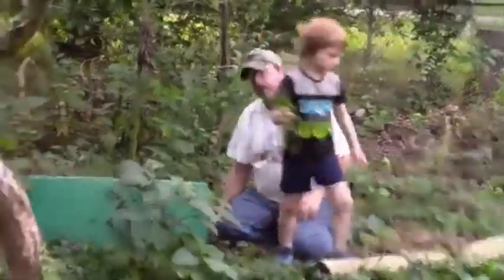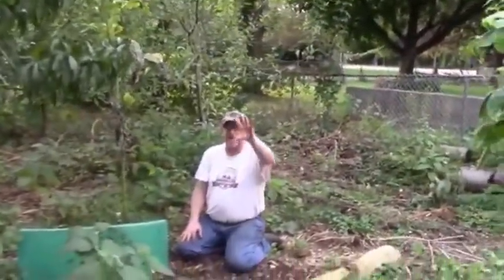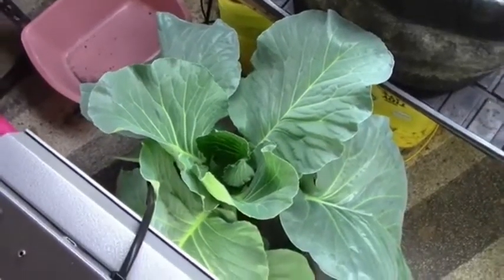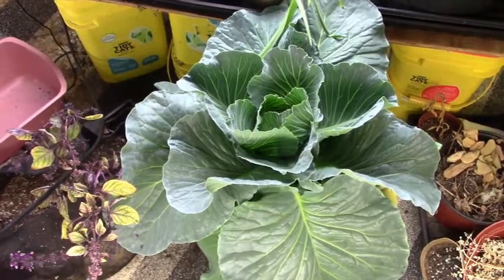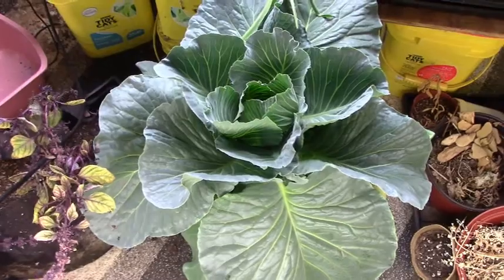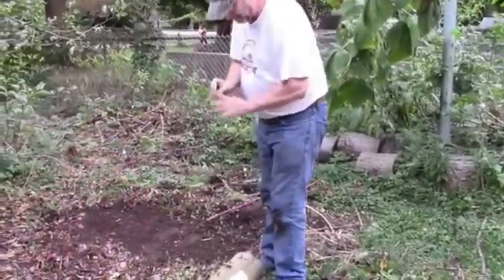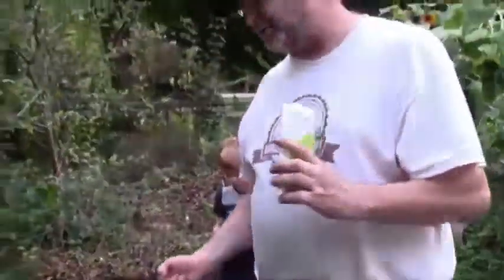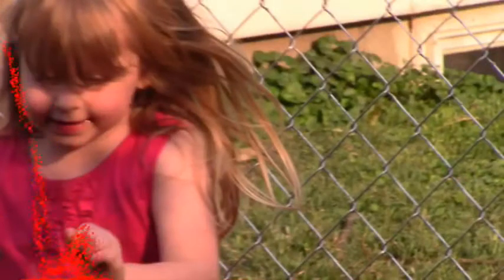5 Reasons Your Cabbage May Not Form A Head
We had noticed that our cabbage had not formed a head and it has been four months since we first planted it.  So after doing a bit of research we came up with 5 possible reasons why a cabbage might not have formed a head.
Here they are:
1. Not long enough.  Cabbage usually form heads in 70-100 days.
2. Too crowded.  Cabbages need some space.
3.  Too much nitrogen.  The cabbage may need less nitrogen, and a boost in the amount of phosphorus it is getting to form a head.
4.  Extremes in temperature.  Cabbages may bolt if the temps get too high or too low.
5.  Too much cutworm damage.

Radical: Taking Back Your Faith From The American Dream